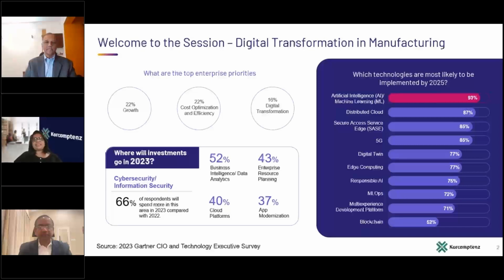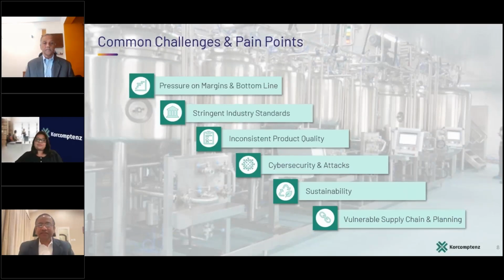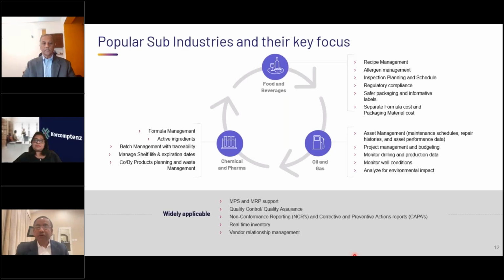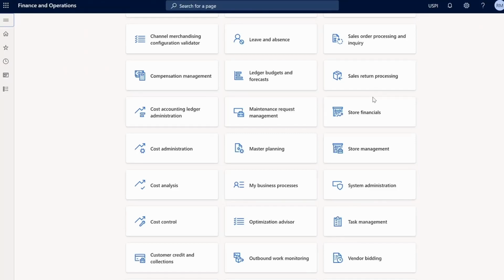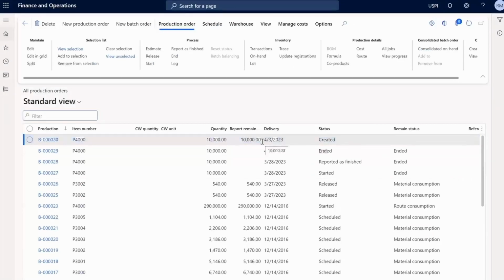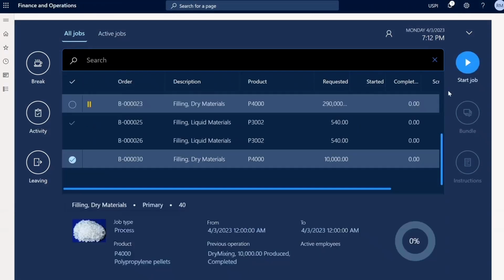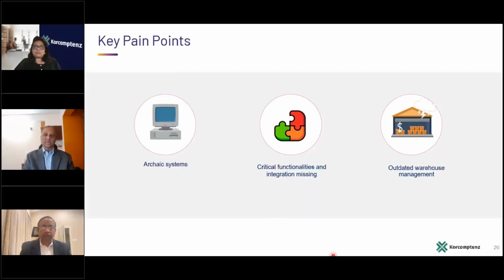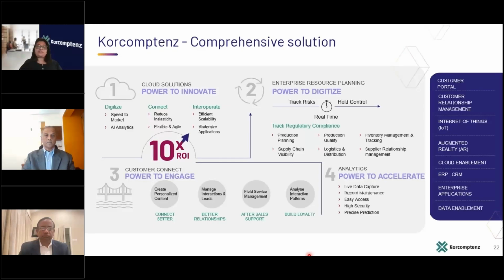Connected Operations for Process Manufacturing with Microsoft Dynamics 365 - Webinar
Learn the best practices and strategies for Driving Digital Transformation, Optimizing Operations, and Improving Business Outcomes from the industry best.

Our team of industry experts will be sharing their insights and practical advice on how you can leverage technology to optimize your processes, improve your product quality, and enhance your customer experience.